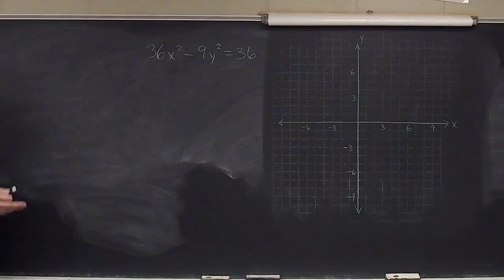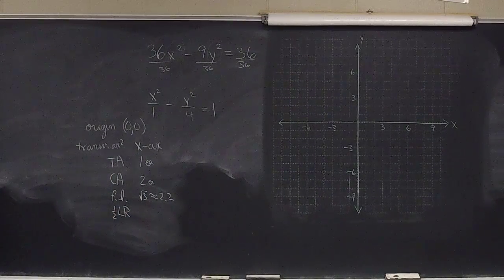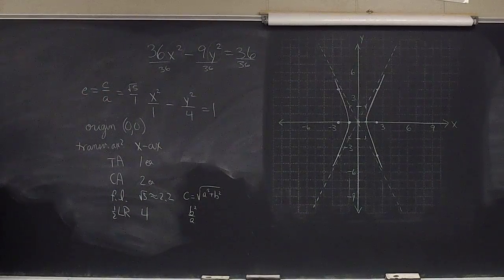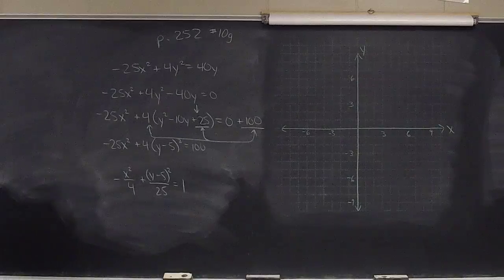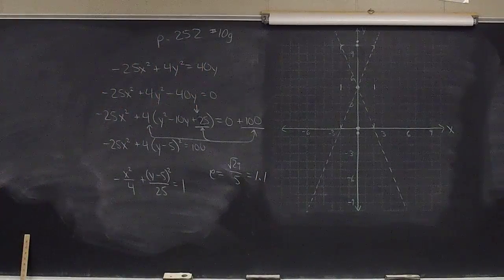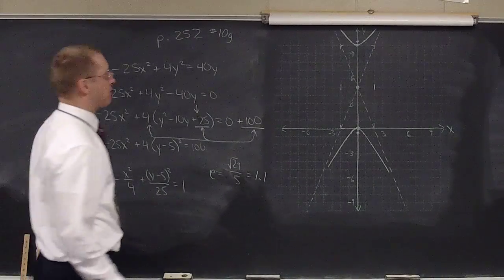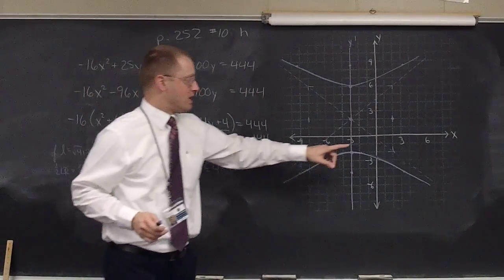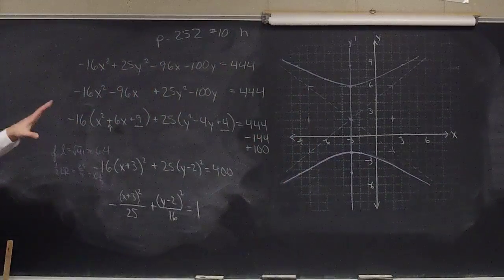Pre-Calculus Lesson 151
Review of hyperbolas
*** Quiz 41 at the end of the lesson ***